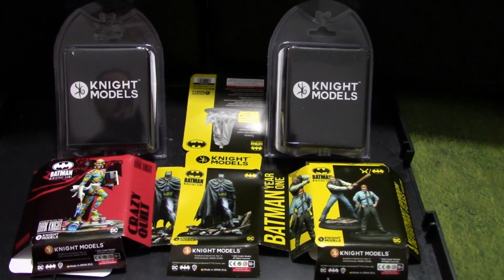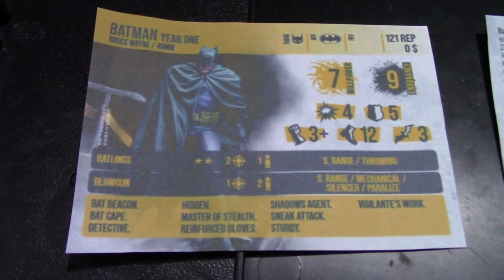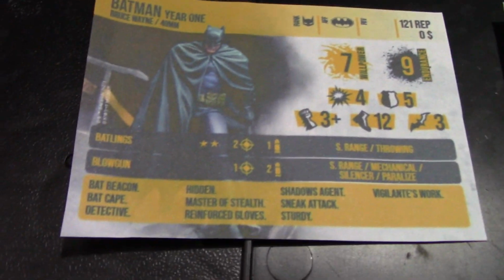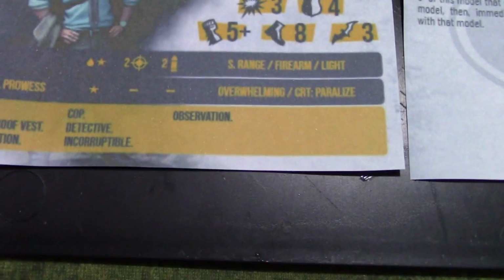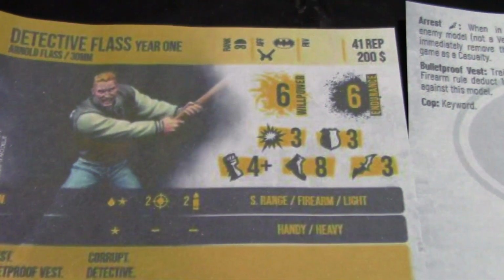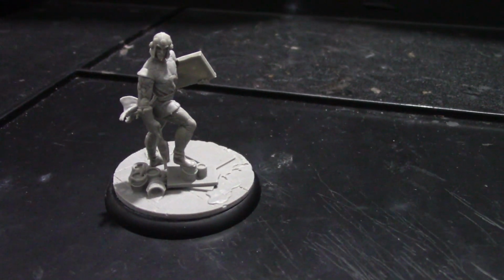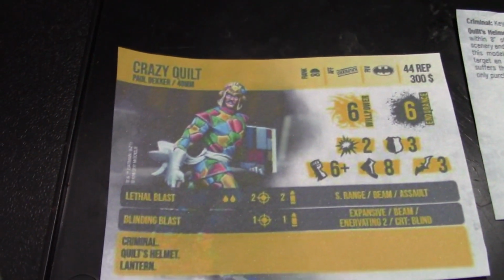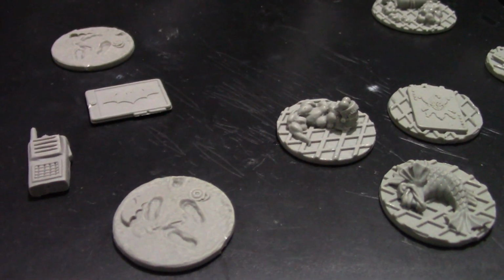Quick Critique#4- Batman, Lieutenant Gordon, Detective Flass (Year One), Crazy Quilt & Crew Markers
Time for a look at some more models that have just arrived at my door.  These are the April 2020 miniature releases that became delayed due to a production issue that is now cleared.  There's a Batman: Year One theme going on this month, as well as the almost obligatory Legends of the Dark Knight range figure and some intriguing player aids to boot.

The online store, The Top-Hatted Hamster has kindly sent me a 10% discount code that you can use for your first (or next) purchase with them. and the discount code is:- Shieldwall2021

Models and game by Knight Models.  Scenery from various sources.